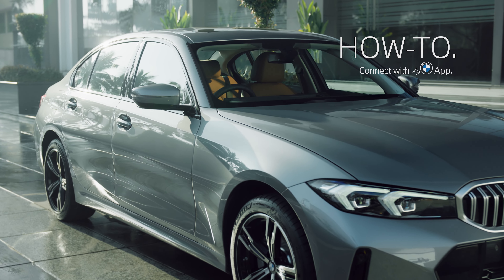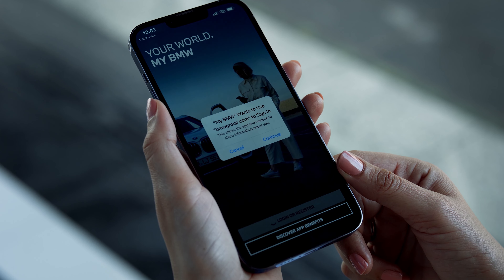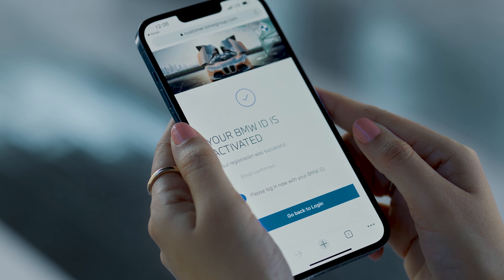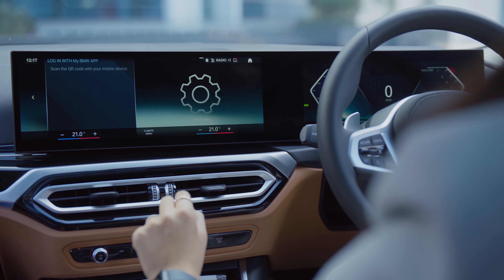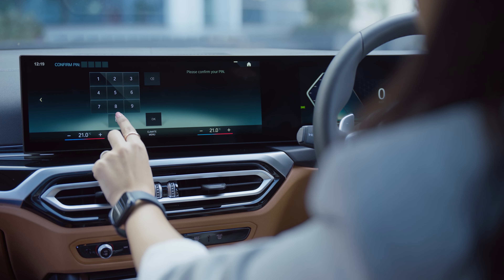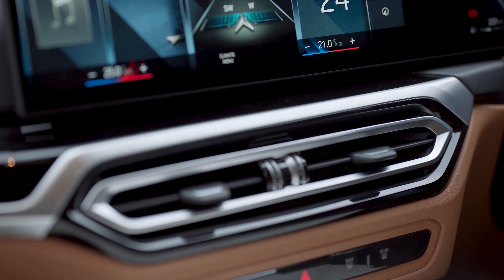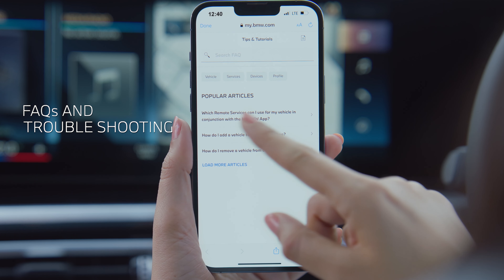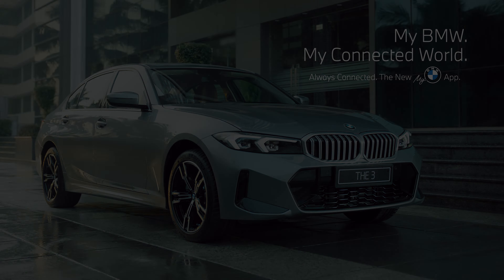Your World. Your BMW | BMW Gallops Autohaus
Enhance the joy of your BMW with the My BMW App. Activate a host of Connected Drive features that let you remote manage your BMW, monitor its status at all times, smart navigate, or even share a digital key with your friends! Watch this video on how to map your BMW with the My BMWApp, and activate some of the most incredible things that you can do with your BMW.
The My BMW App is available on the Apple App Store and Google Play Store.